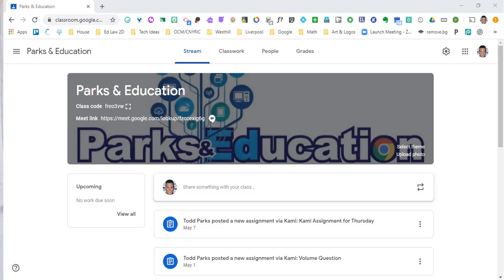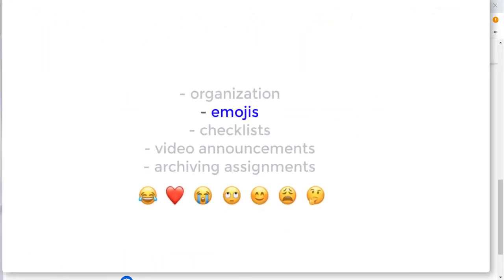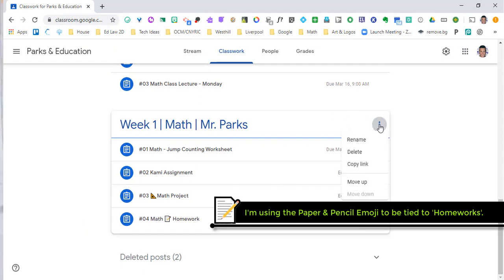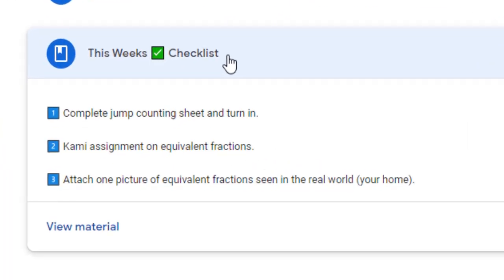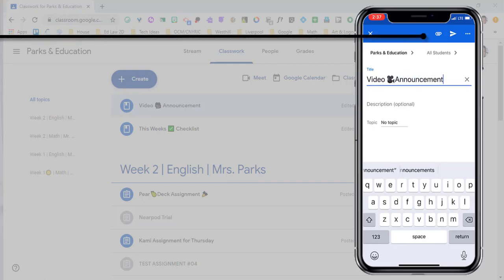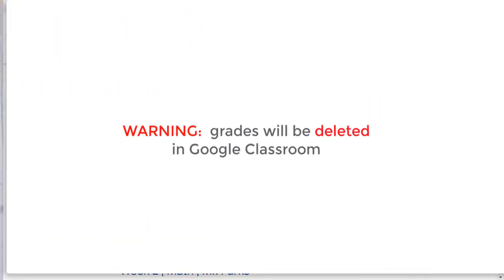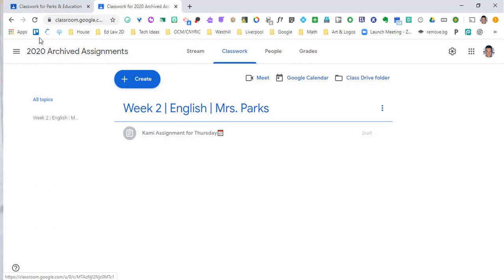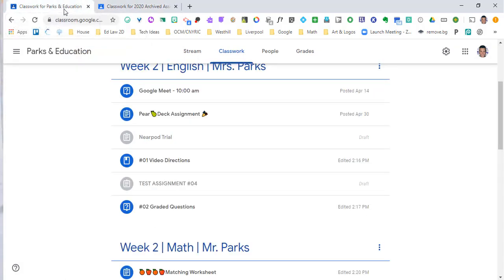Google Classroom Organization for Teachers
How to organize assignments, use of emojis to grab attention, daily or weekly checklists, video announcements, and archiving assignments are all packed into this 8 1/2 minute video.  These out of the box 📦 ideas 🧠, may help you use Google Classroom in a more effective way for yourself👩‍🏫, your co-teachers👨‍🏫, and most importantly - your students👩‍🎓👨‍🎓!